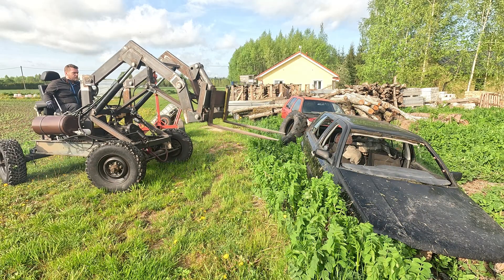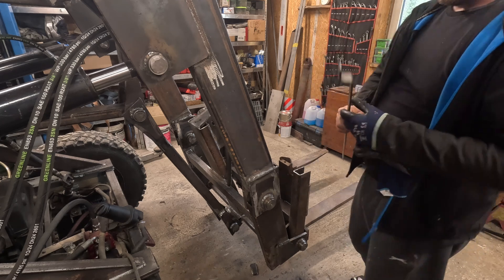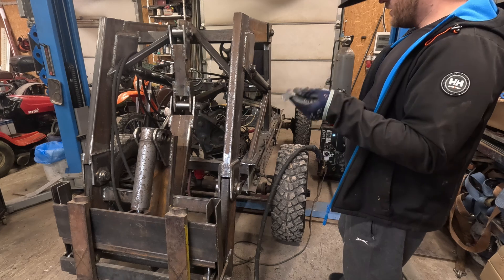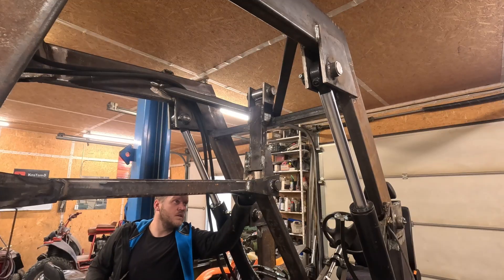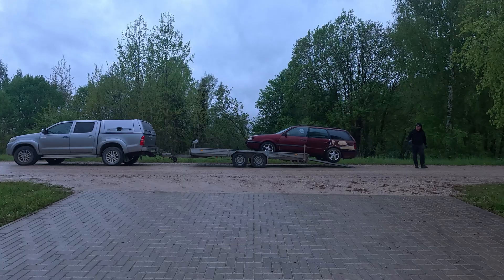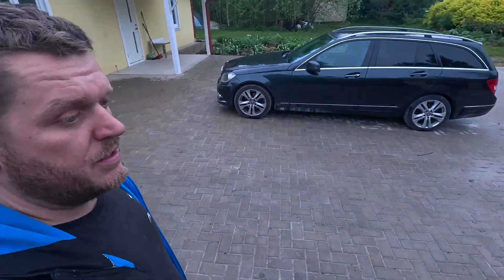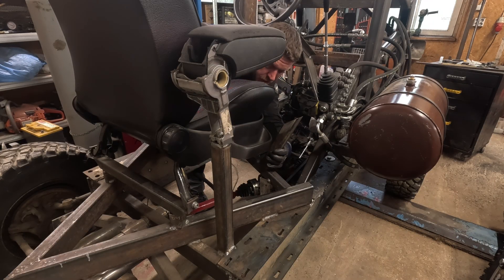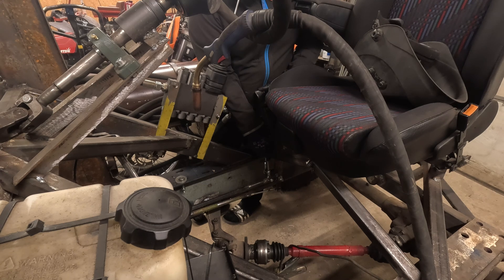KasTam gear linkage for Mini Loader and a new car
Working on the custom gearbox control for the Kastam mini loader project. Fabricating the gear linkage from steel and generic parts.
 Some bonus TDI car content with a new (to me) volkswagen.

You can support my projects and channel by liking and commenting!